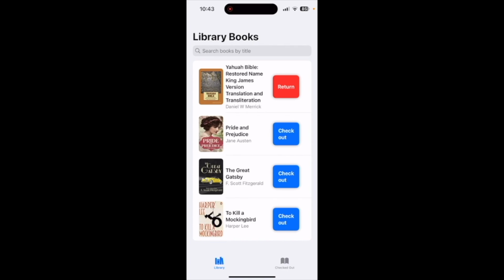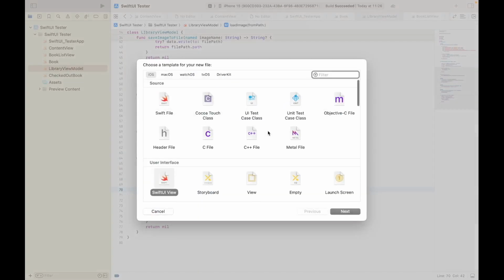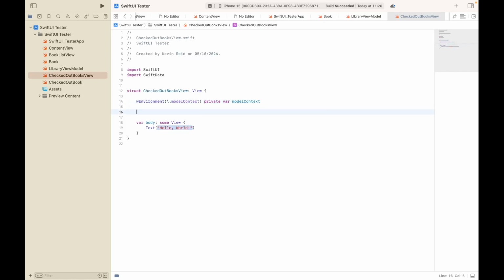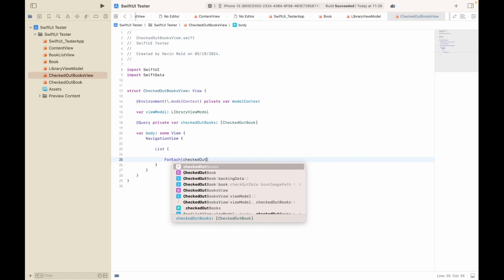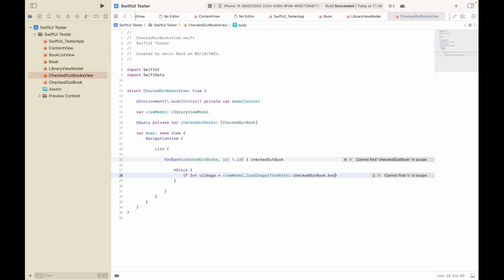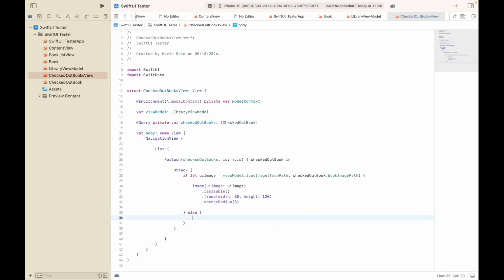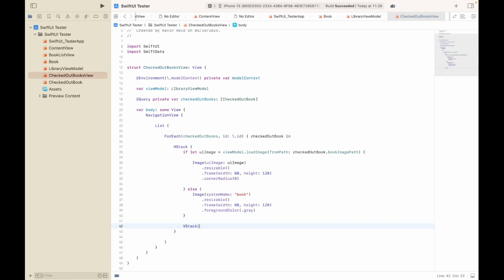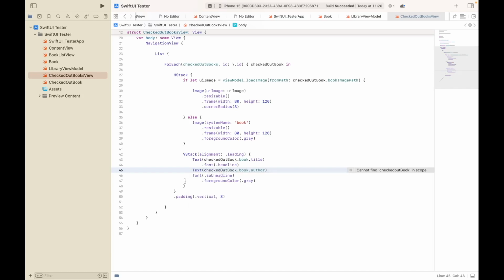SwiftData in SwiftUI — The Game Changer for iOS Developers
In this complete beginner's guide, you'll learn how to work with SwiftData relationships in SwiftUI for iOS 17. From one-to-one to many-to-many relationships, this tutorial covers everything you need to know to master data management in your SwiftUI apps. Perfect for developers of all levels looking to understand SwiftData's role in building efficient iOS apps. Get started with SwiftData today!

3 Git Tower – Simplify your Git workflow with this powerful Git client

1 SwiftUI Mastery: Core Data To-Do List with Notifications, Pie Charts & Address Lookup